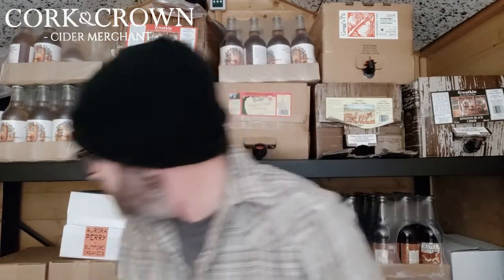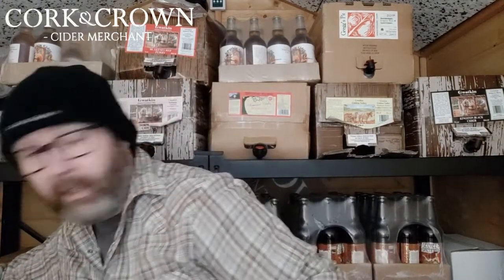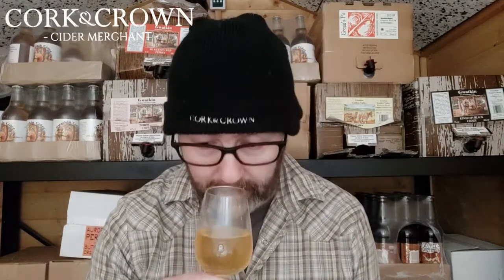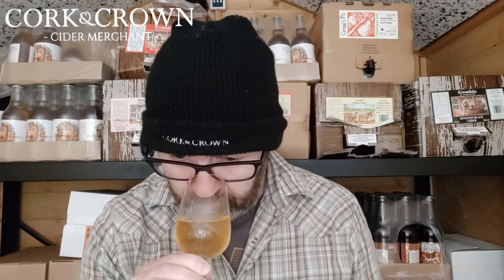#127 Ross-on-Wye Dabinett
Chris tries something tasty with the light on. For a while.